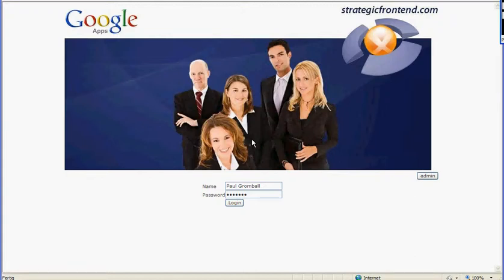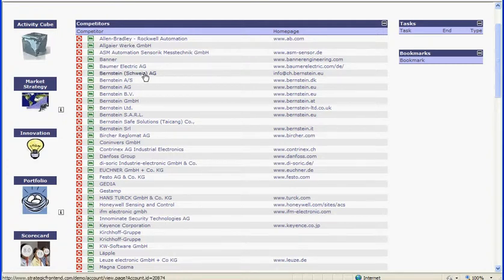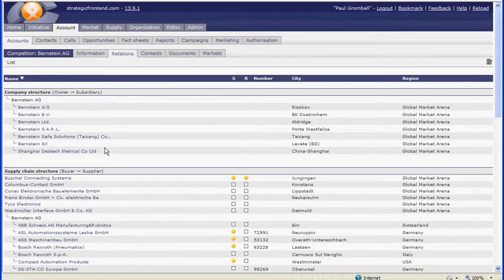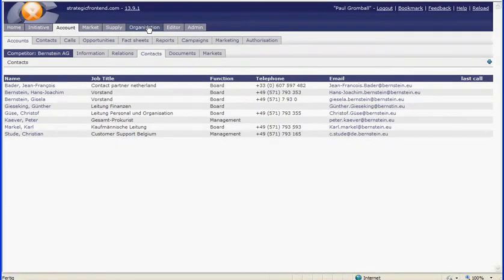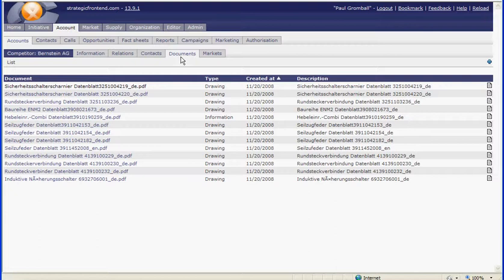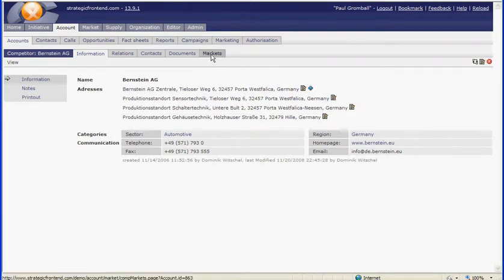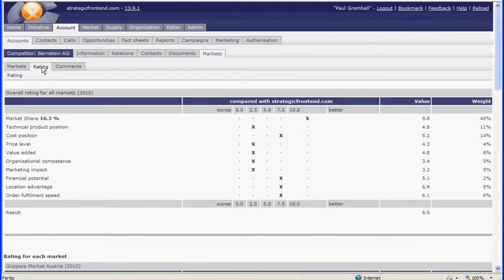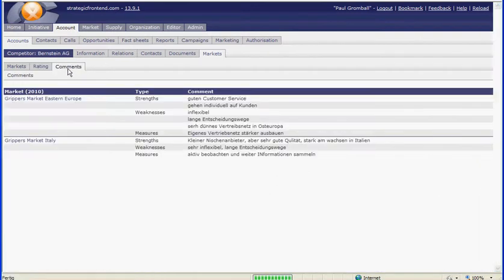16. MyCompetitor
Create competitive information advantage